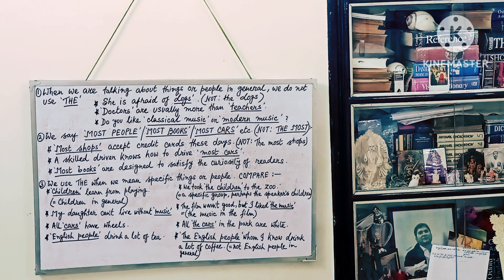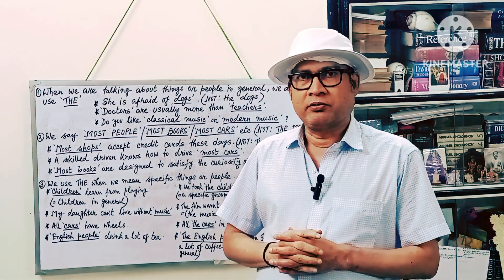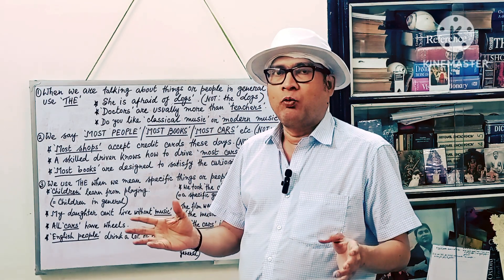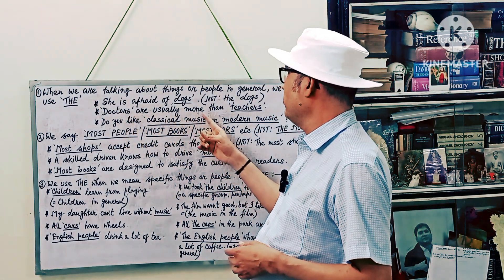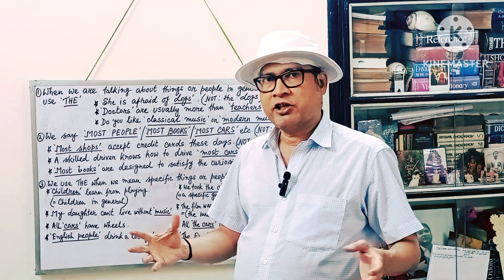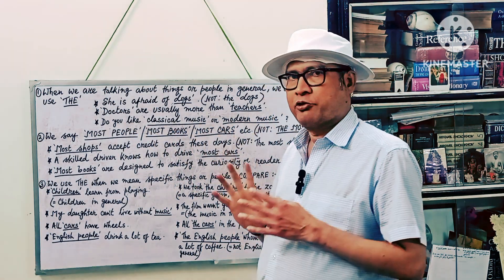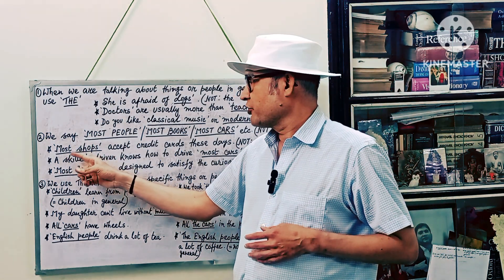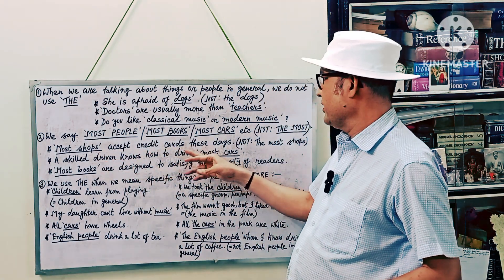IMPORTANT ENGLISH TIPS FOR wbcs ias ips ifs etc | English Lesson For You